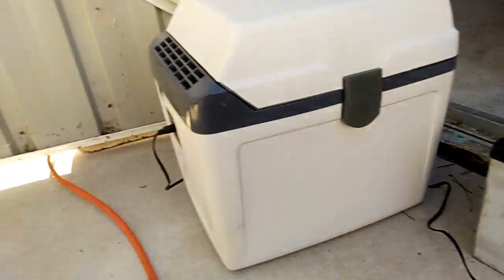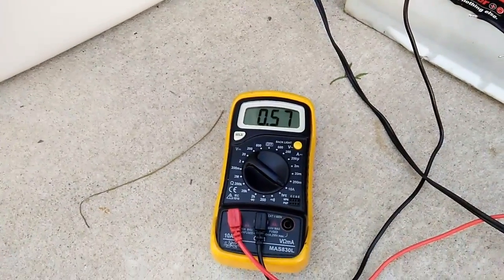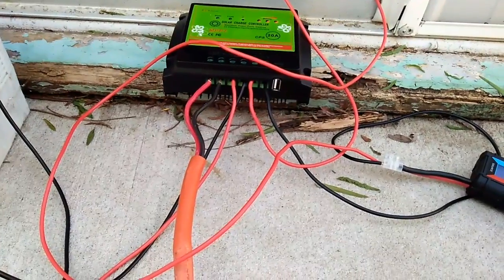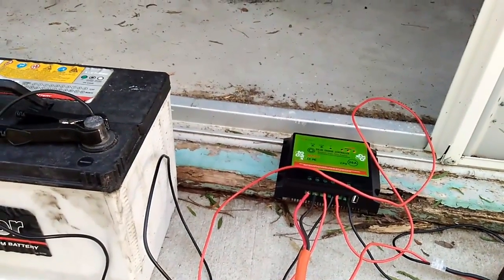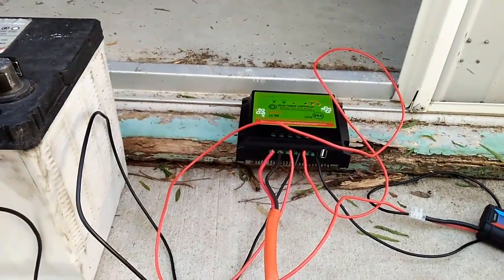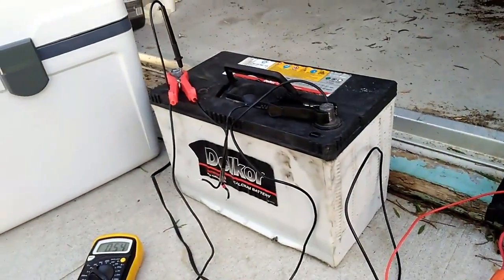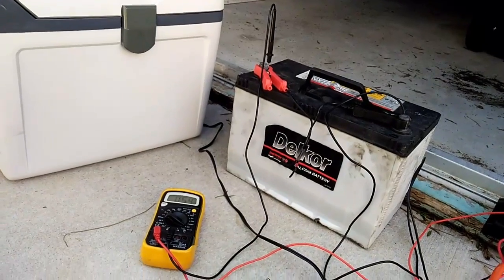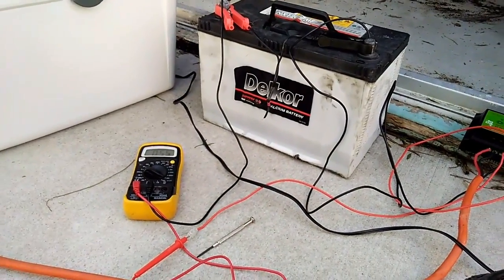Cheapie controller better understood